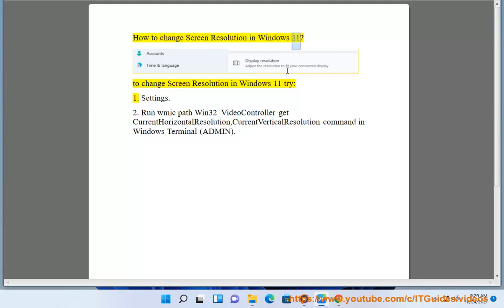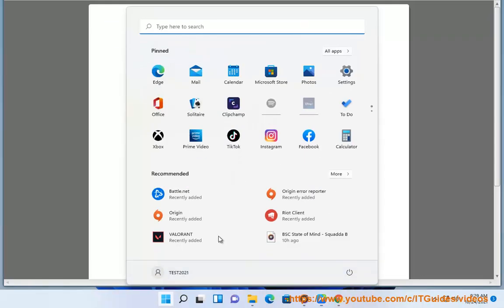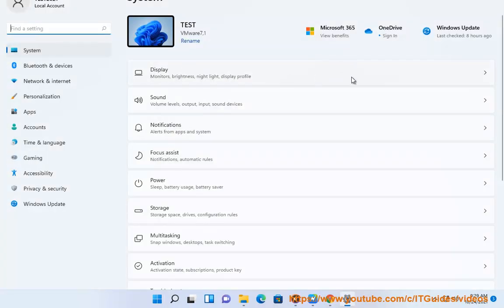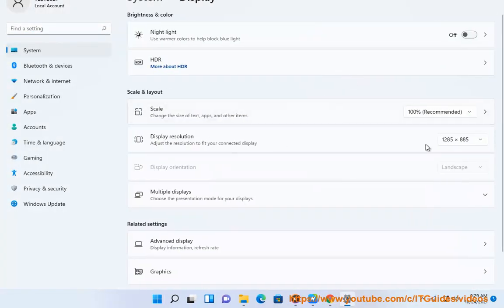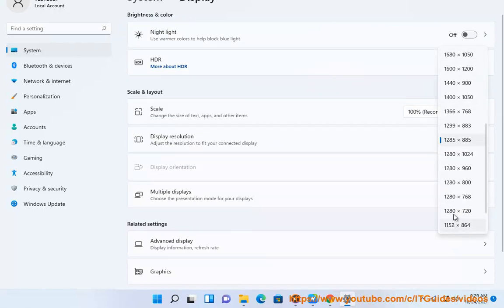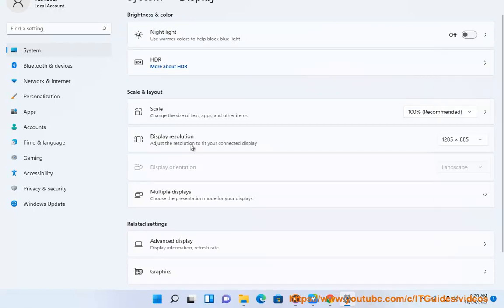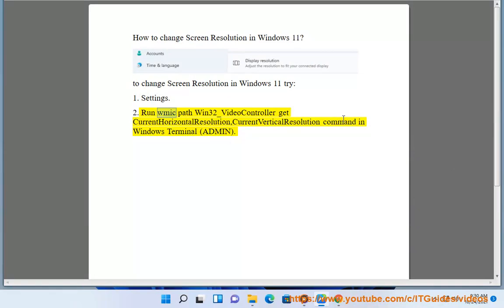Change Screen Resolution in Windows 11